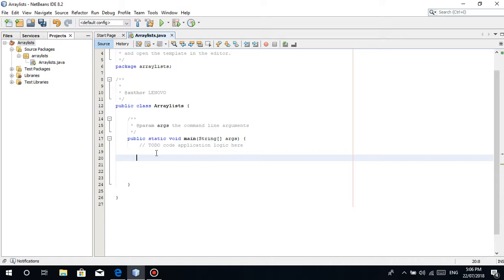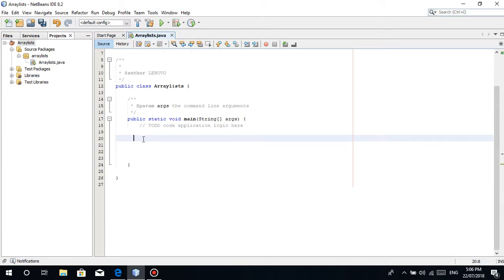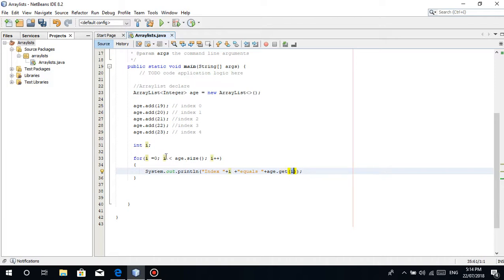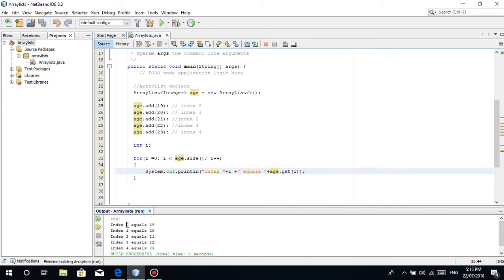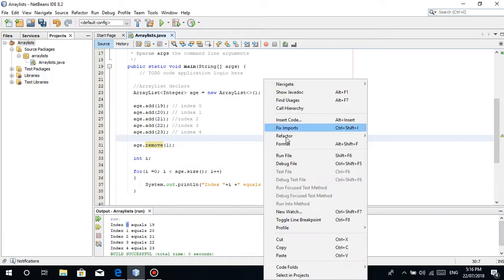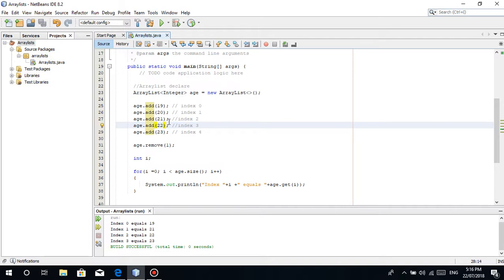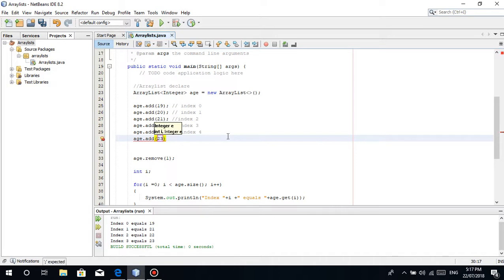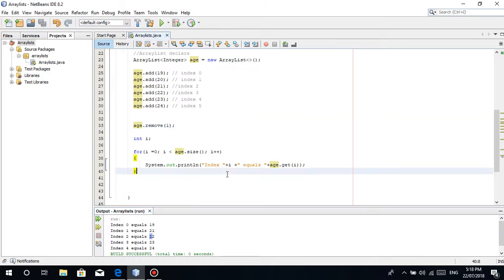Java Programming Tutorial (TAGALOG VERSION) - #34 ArrayList in Java (PART 1)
We got a new topic guys which is ArrayList :D
Remember ArrayList is a collection kahit ilang data pa ang I add cause we don't need to specify the size when declaring. The only similarity between ArrayList and Array is the index :D